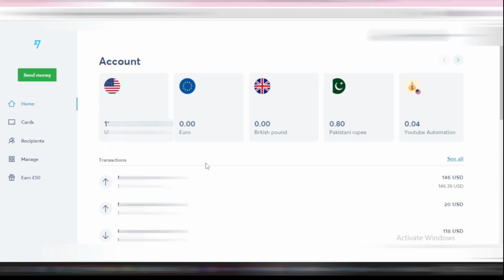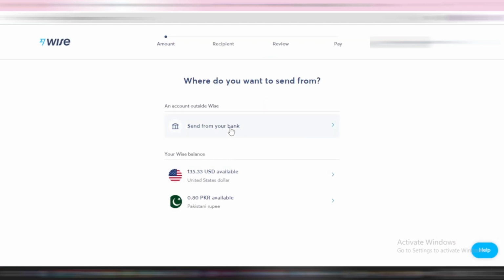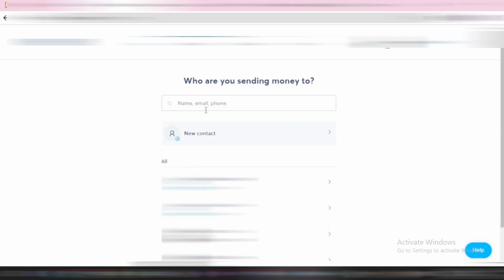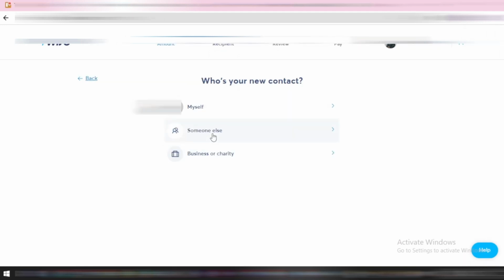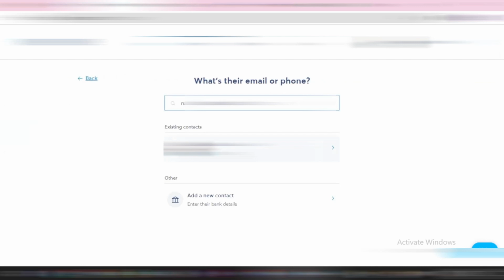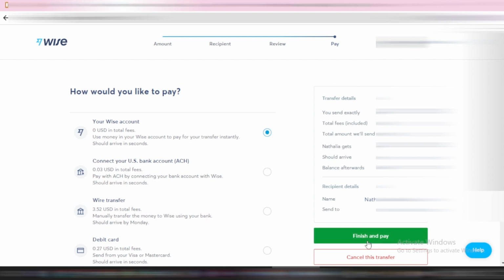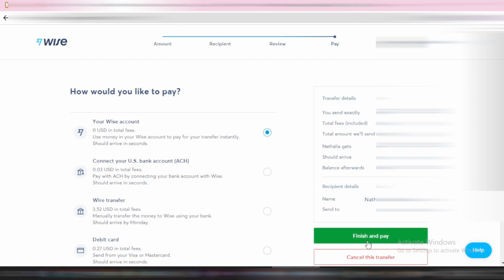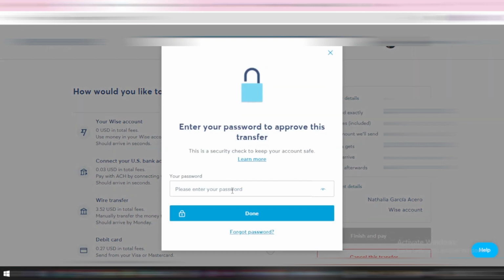How to e transfer to WISE account l Double Z (2025)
Unlock the simplicity of financial transfers with our guide on "How to E-Transfer to Wise Account" designed for users in the USA, UK, Canada, and Europe. Whether you're managing international transactions or seeking a seamless money transfer experience, this tutorial walks you through the steps of effortlessly sending funds to your Wise account. Learn the ins and outs of Wise's efficient platform, ensuring a smooth transfer process. Watch now to explore the convenience of electronic transfers and optimize your financial interactions globally. Empower your financial journey with this user-friendly guide.